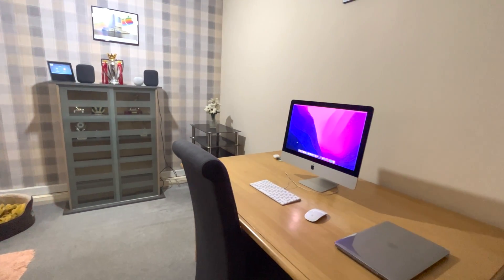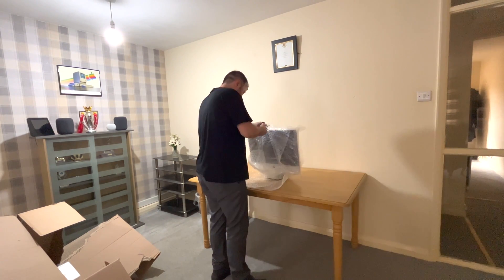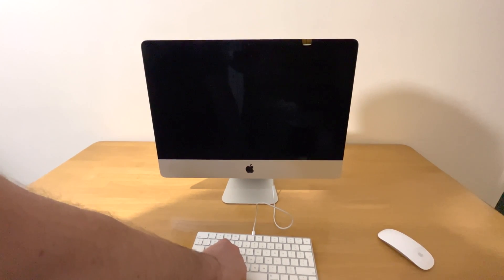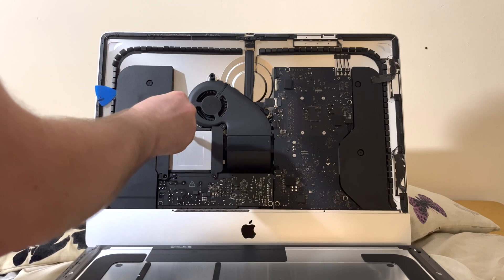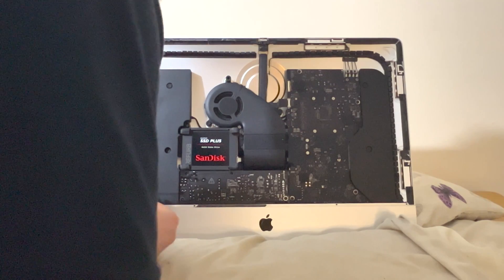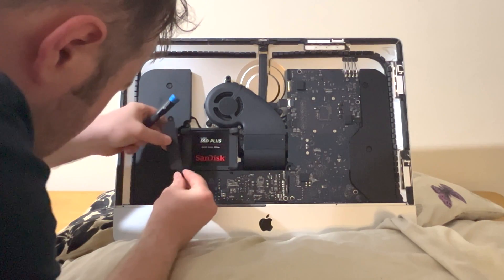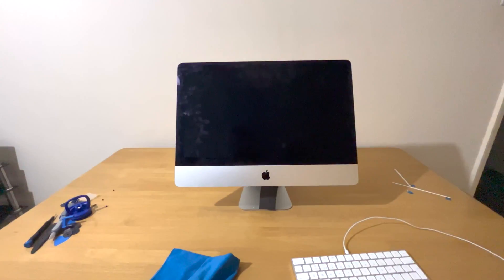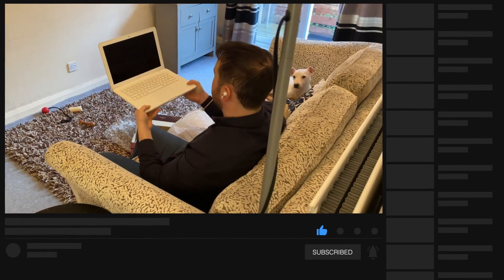SSD Storage Upgrade | Step By Step! | 4K iMac 21.5" (Late 2015)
In November 2020, I upgraded the storage of the same 4K iMac with similar specs. It became one of the biggest hits on my YouTube channel. Thanks guys! 👍 So yet again, I'll be upgrading the storage of a 4K iMac I purchased on eBay for £319 ($408 USD).

I'll be replacing a 512GB hard drive with a 1TB SSD. If you're a beginner I'd urge you to follow the iFixIt website before commencing. This is the fourth iMac I have independently upgraded, so experience and caution was on my side.

🐶✝️ On a personal note, this will be the last video featuring my dog, Ollie. He passed away a few days after this video was made.

📦 Items Purchased: 4K iMac Adhesives Sandisk 1TB SSD

Chapters:
00:00 Intro
00:10 Unboxing & cost
00:15 iMac Specs
00:30 My prior video & why I bought again
00:58 iMac I/O
01:07 Design
01:23 Booting & deleting hard drive
01:49 Accessing the internals
02:06 Removing the hard drive
02:30 Installing the new SSD
03:17 Removing & installing adhesive
04:18 Reinstall the display
04:47 Cleaning the display
04:52 Installing macOS Monterey
05:03 Outro